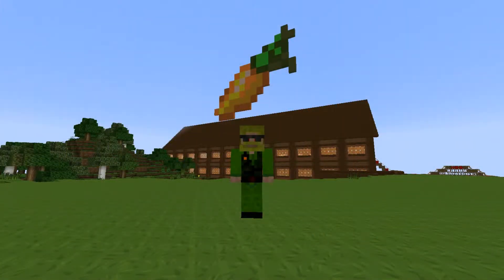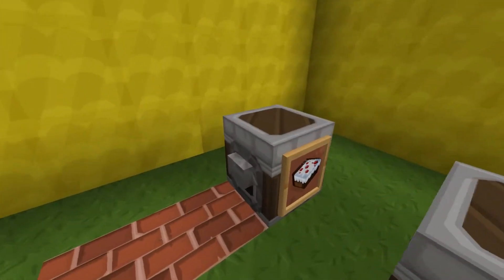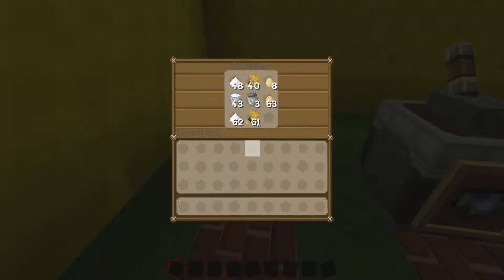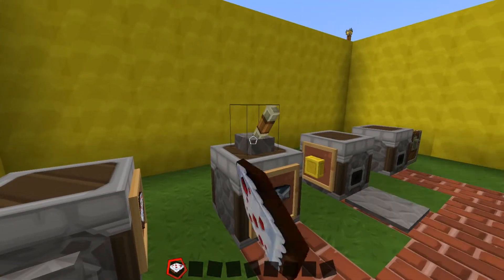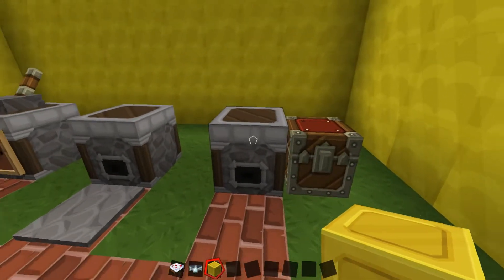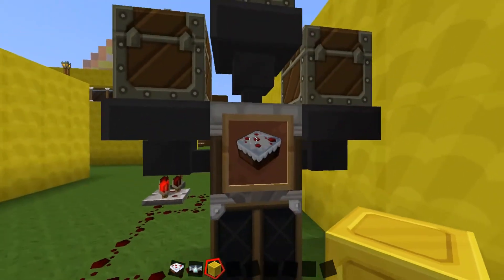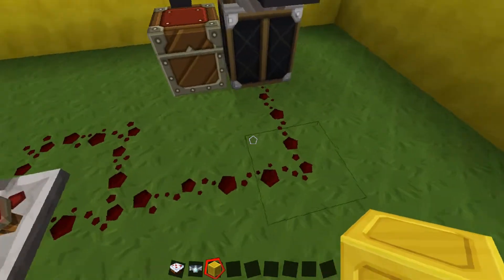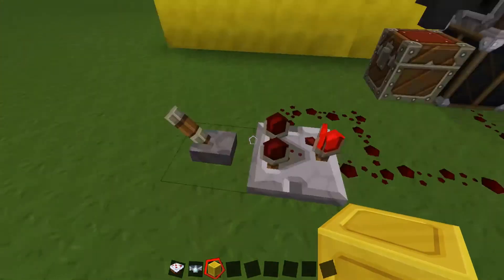Auto Crafter Bukkit Plugin Walkthrough - Carrot Inc 1080p HD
Another plugin walkthrough. This time we look at the plugin Auto Crafter. Recorded on the Crafty Carrot Server. IP: mc.craftycarrot.com